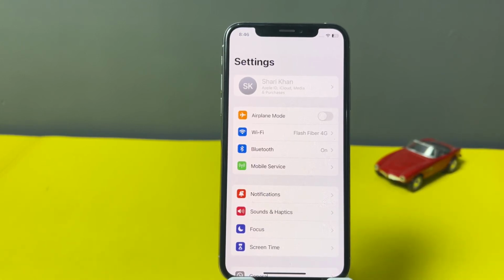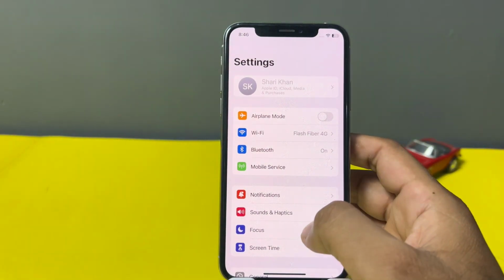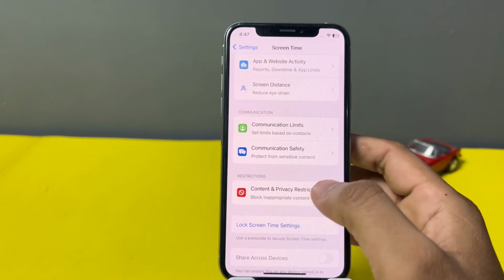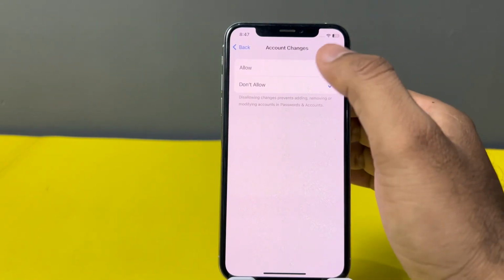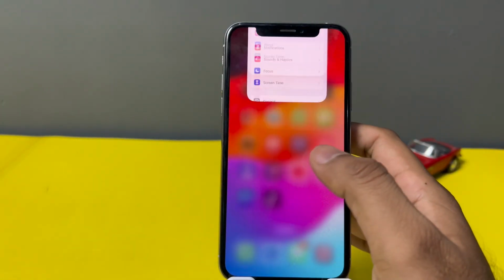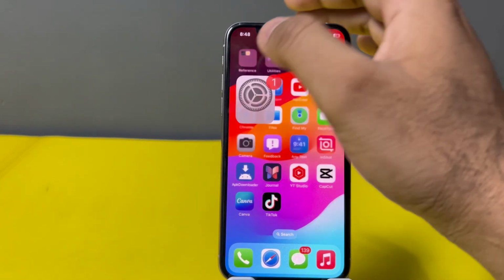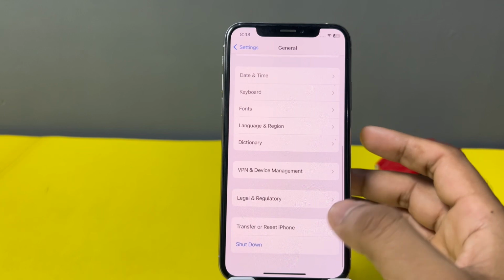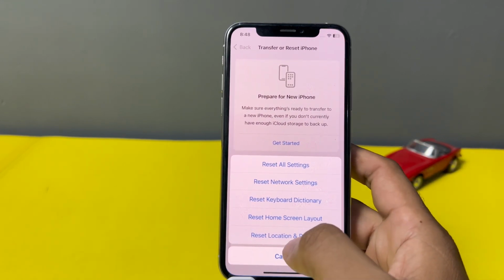How To Fix Apple ID Disabled Or Grayed Out On iPhone And iPad!! Fix Apple ID Disabled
In this video, I will show you how to fix Apple ID disable and grayed Out on iPhone and also iPad iPOD touch after watching this video you can easily fix that. Hope this video is helpful for you if the video is helpful for you don’t forget to share and subscribe my YouTube channel and press the bell icon for upcoming videos notifications. ￼